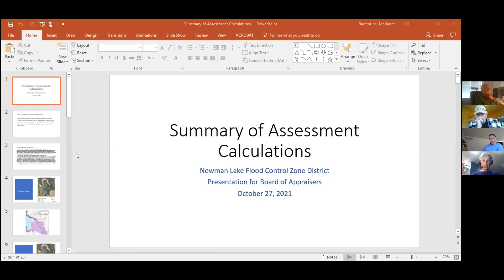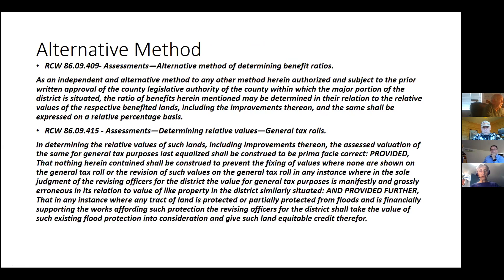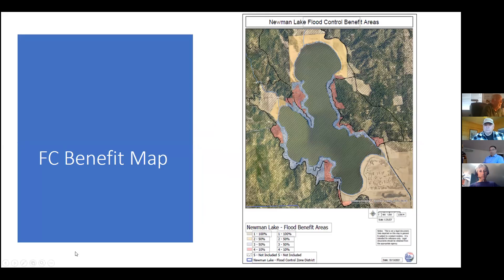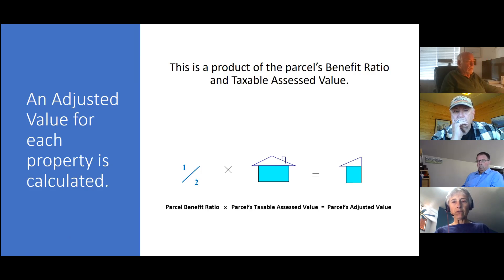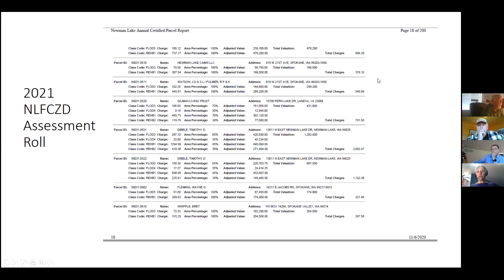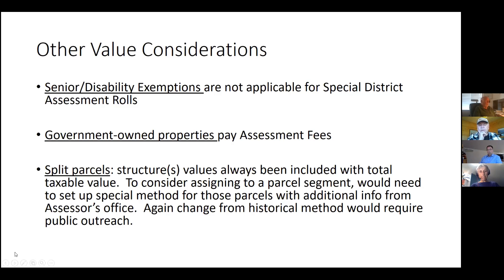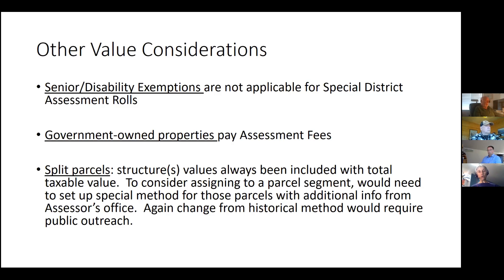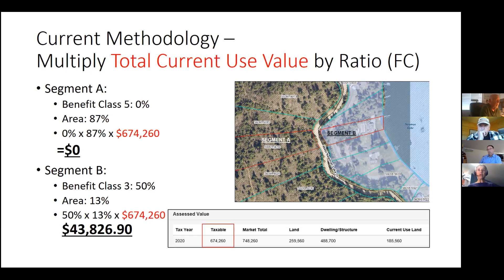Oct. 27th Newman Lake Board of Appraisers Meeting Video Number: Video 1